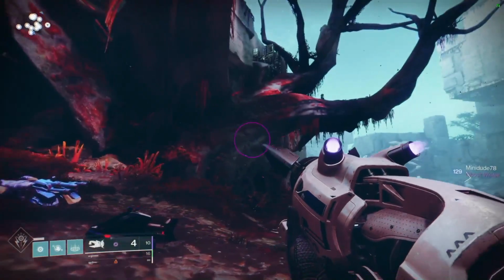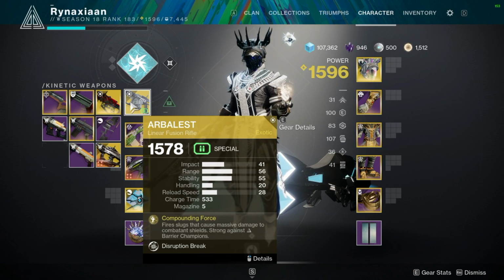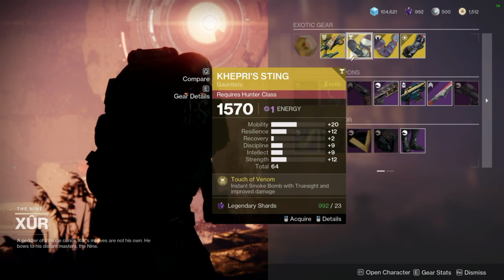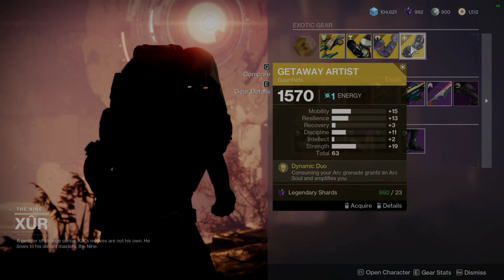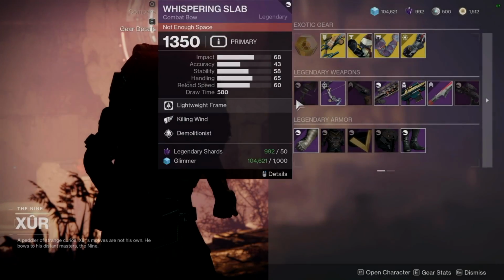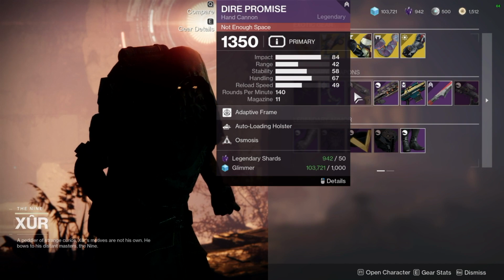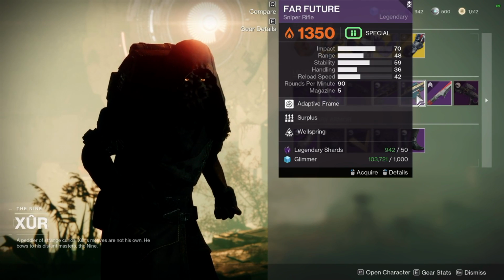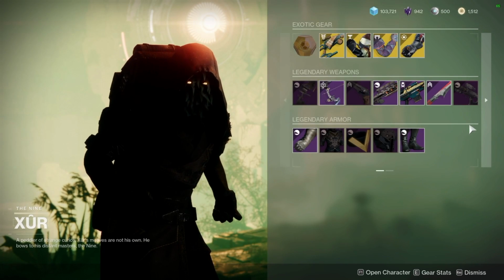Xur has an Arc Linear Fusion Rifle!!! but is it better than the others?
The Queen breaker will be great in Grand Master Nightfalls, so go grab this while you still can!